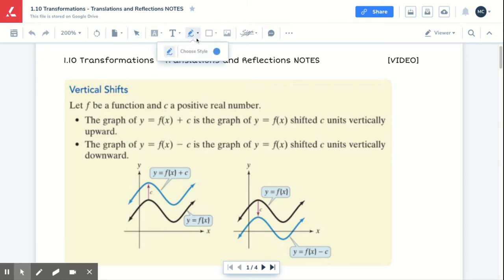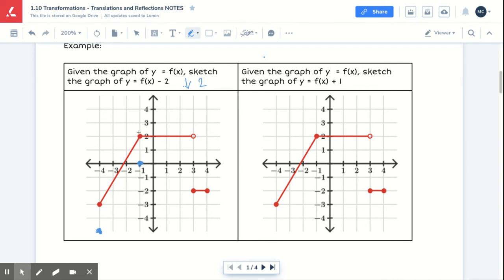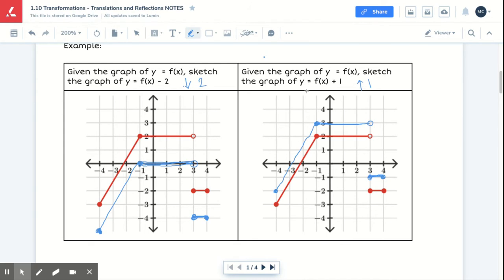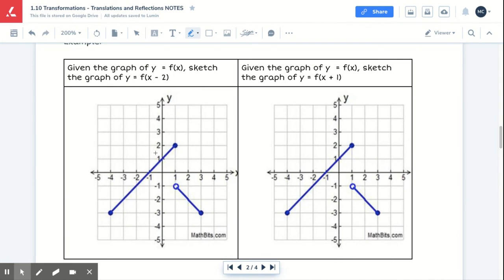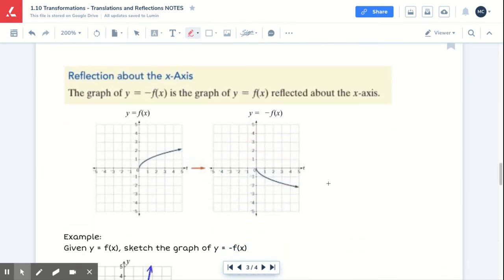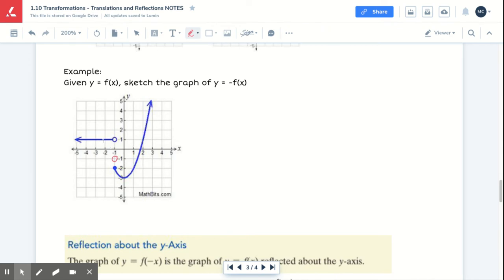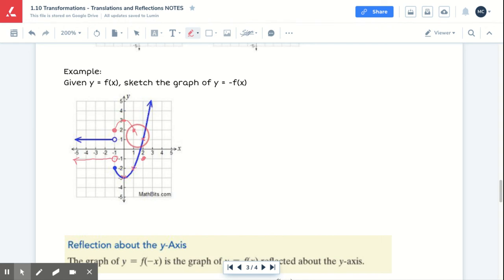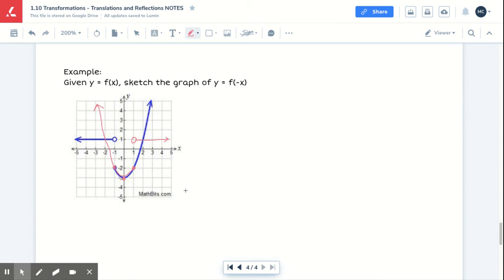1.10 Transformations - Translations and Reflections NOTES.pdf - Lumin Pdf